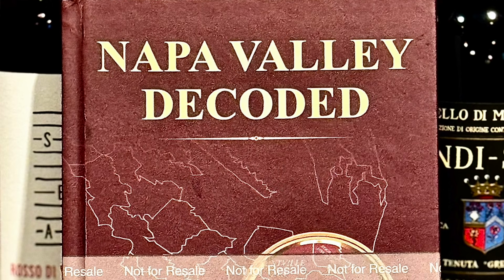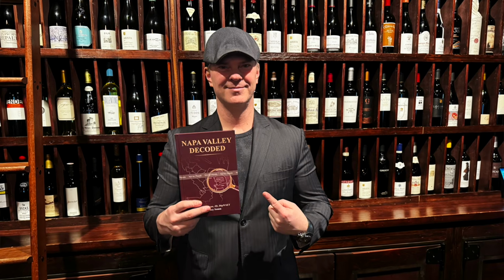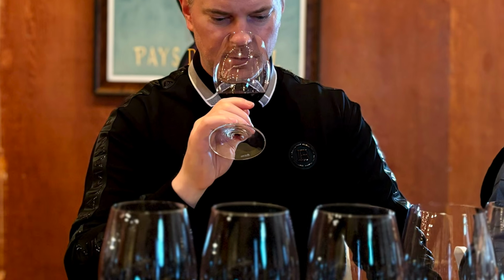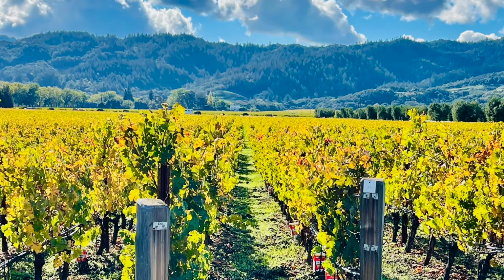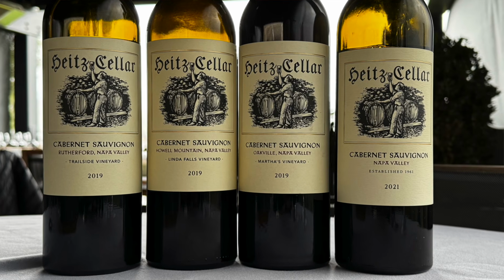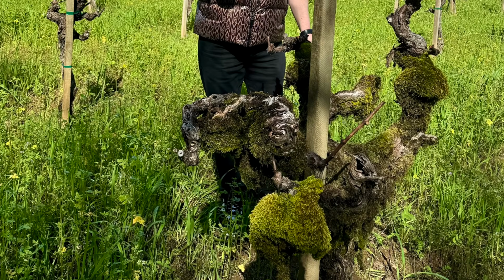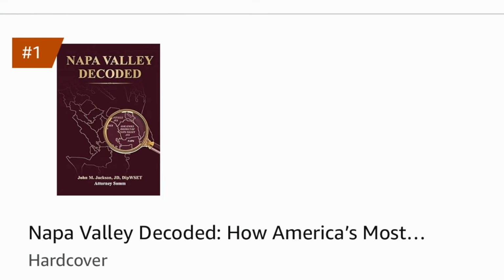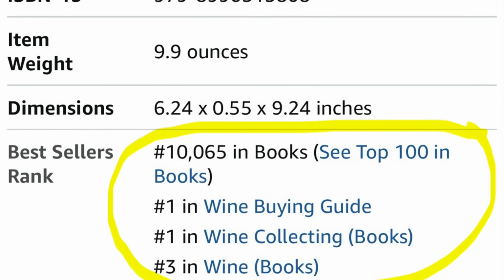Napa Valley Decoded: Attorney Somm’s No. 1 Best Selling Book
John Jackson, DipWSET a/k/a Attorney Somm just released his first wine book. Napa Valley Decoded is already a number 1 best seller! In this video, Attorney Somm explains what the book is about and why he wrote it. Among other things, Napa Valley Decoded reveals 24 Napa Valley Cabernet Sauvignon wines that consistently overdeliver at between $40 and $75 per bottle.

NAPA VALLEY DECODED: New Book from Attorney Somm
Whether you want to discover affordable, high‑quality Cabernets, navigate all 17 AVAs plus Pritchard Hill with confidence, better understand your own palate and the wine styles that fit it, or pick up practical tips for visiting, Napa Valley Decoded is the #1 Best Selling comprehensive resource you need to make smarter, more confident choices.

MY FAVORITE FLASH SITE - Sign up to receive $10 off your first order!

WINE COLLECTOR RESOURCES & CELLAR TOOLS
Books and wine accessories I use in my own cellar!